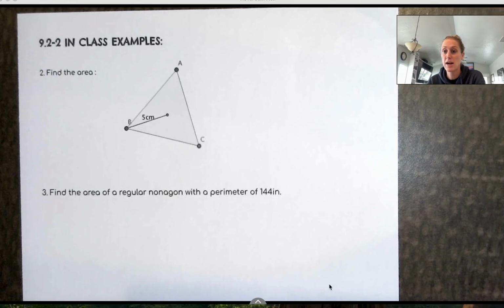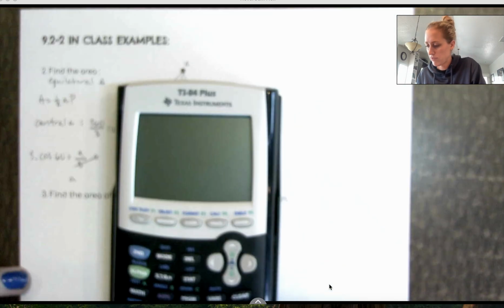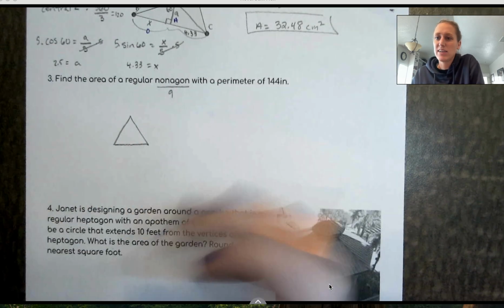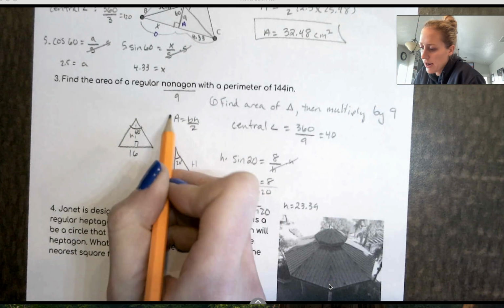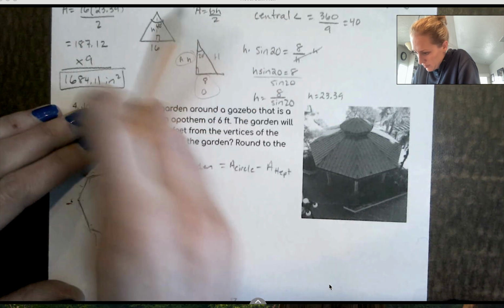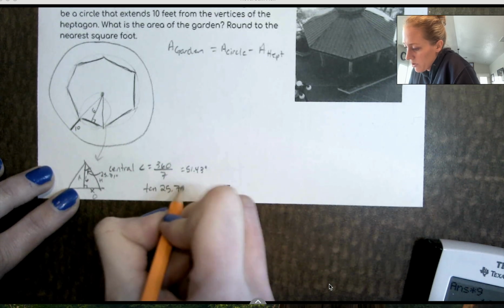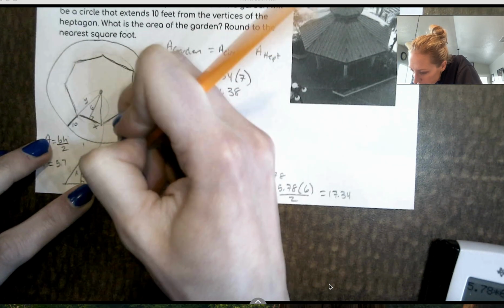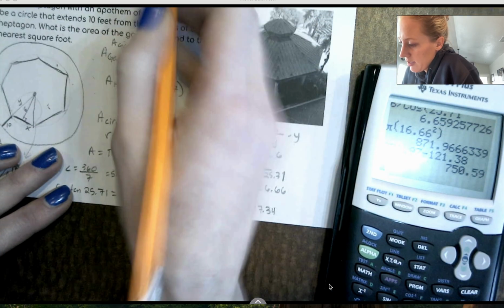9.2-2 More Area of Regular Polygons